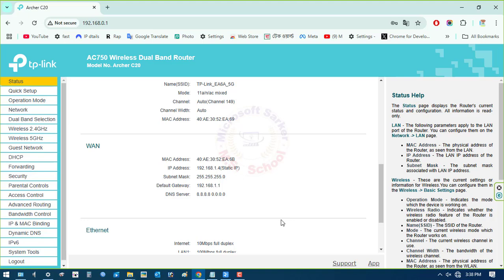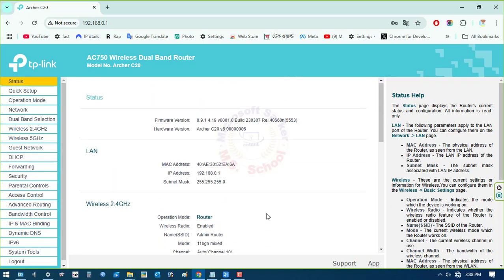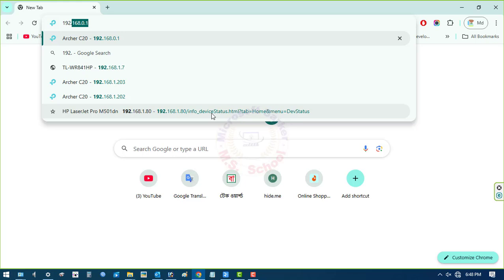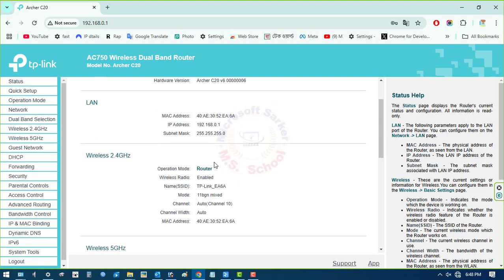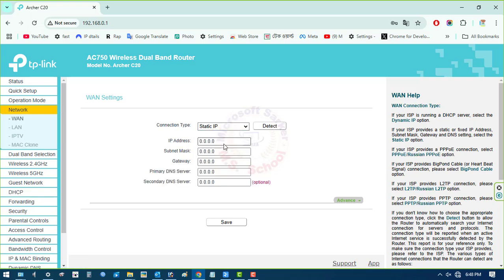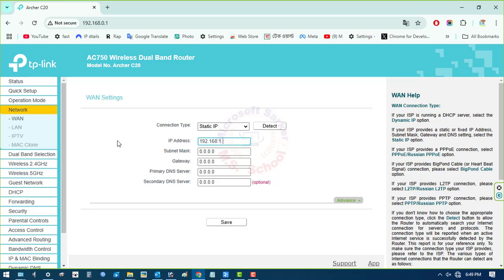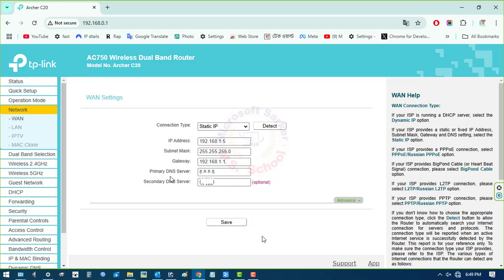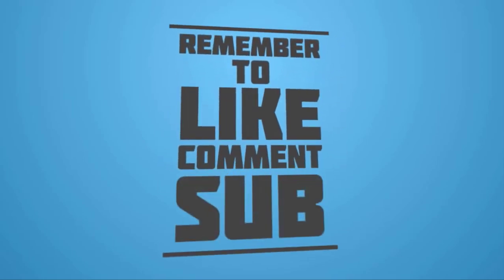How to Change WAN IP Address in TP-Link Router |Setup TP-Link Archer C20 AC750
Today, I will show you how to change Wan IP in a Tp-Link router model Archer C20.

Timestamps:
00:00  Intro
00:12  TP-Link Setup WAN IP Address
01:04  Outro

Setup WAN IP Address
1. Open any browser and type router default ip or tplinkwifi net  into the address bar.
2. Then, you can see the login pop-up window. type here your router administrator password.
3. select your connection type, i am choosing static IP

t